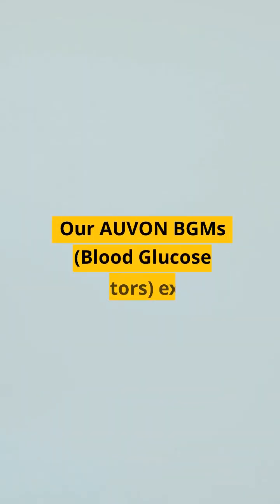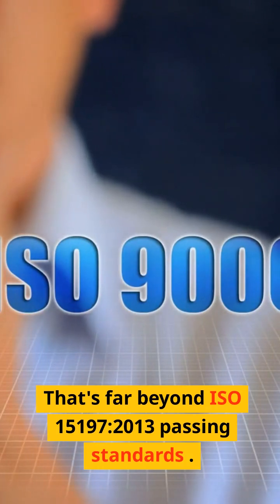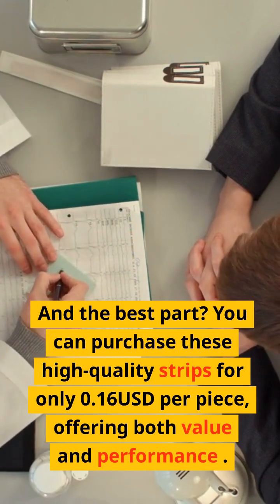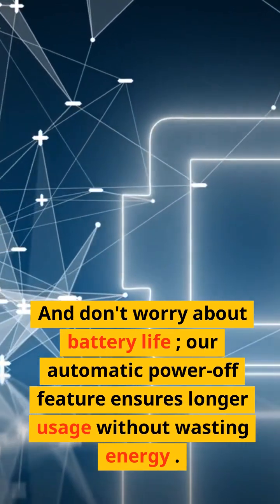Unlock Health Freedom: Master Your Health with AUVON Blood Glucose Monitor Kit!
Discover the AUVON Blood Glucose Monitor Kit—a game-changer for managing diabetes with ease and embracing freedom. Say goodbye to stress as you effortlessly track your blood sugar levels and make informed decisions about your health. Join me on this empowering journey to take charge of your diabetes and live life to the fullest.

Auvon Monitor